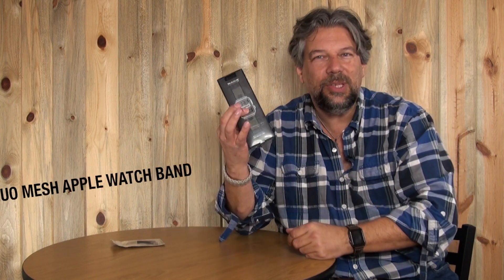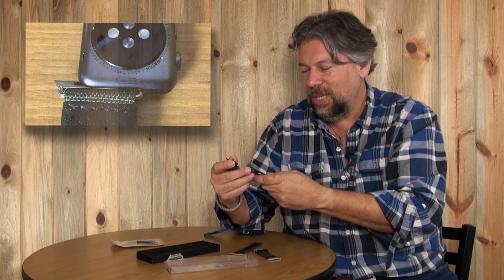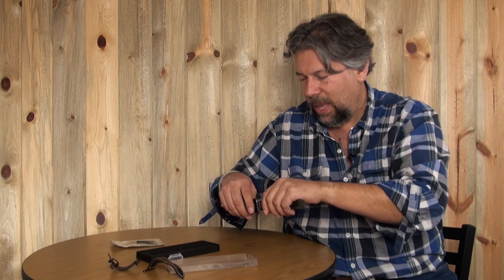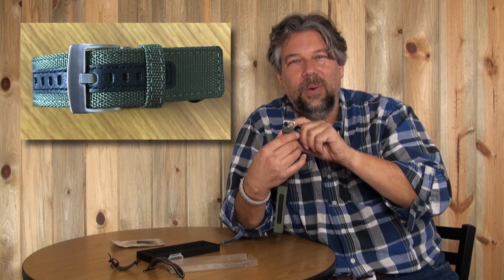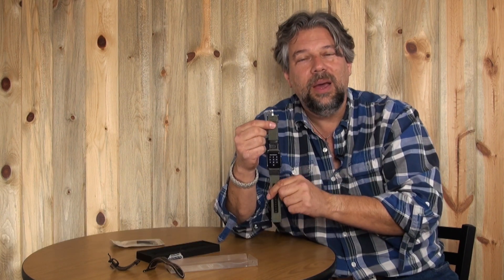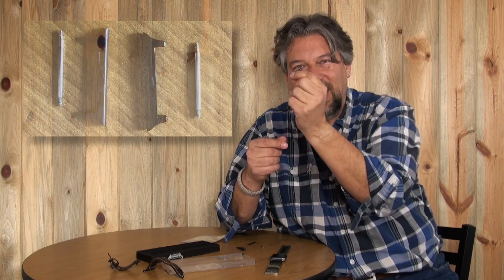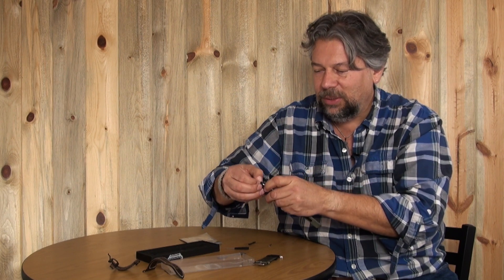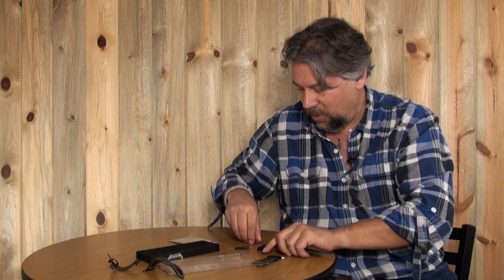Benuo Apple Watch Band and Watch Band Adapter - Installed and Reviewed!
Tired of the boring band that came with your Apple Watch but overwhelmed by the ridiculously overpriced watch band options from Apple? You'll want to check out the alternatives from Benuo, including both an attractive nylon mesh under-$20 Apple Watch Band and their $7.99 watch band adapter that will let you use any standard watch band with your Apple Watch, whether you have a 38mm or 42mm unit.

Tech expert and Apple Watch expert Dave Taylor of checks out both and finds in particular that the Benuo Apple Watch Band is super easy to put on his watch and is attractive too. Definitely a good deal, particularly if you're used to Apple Store prices!

Benuo Watch Band
Benuo Watch Band Adapter